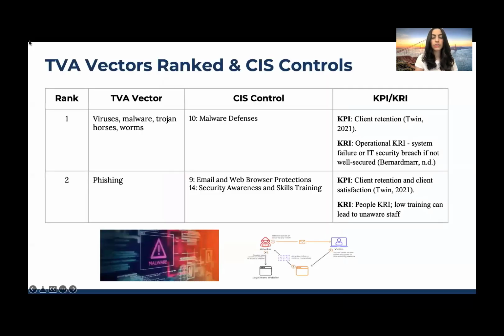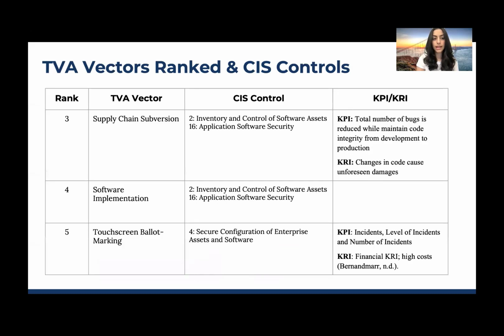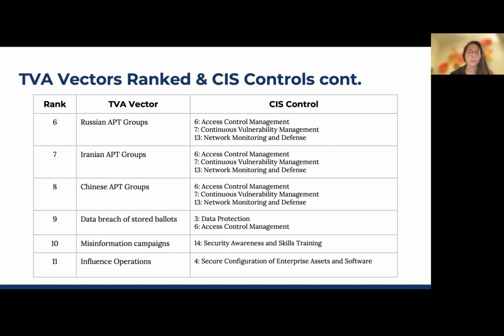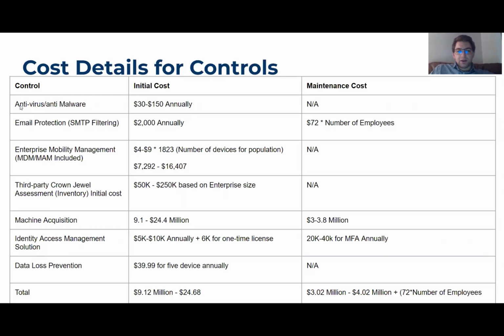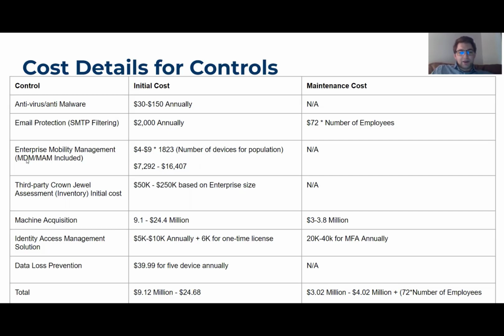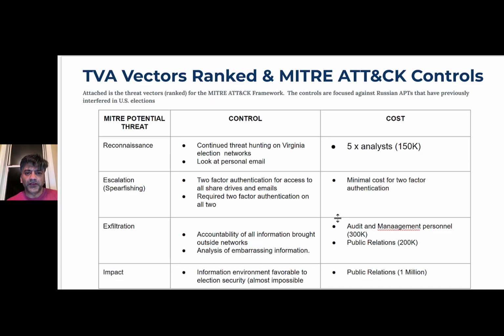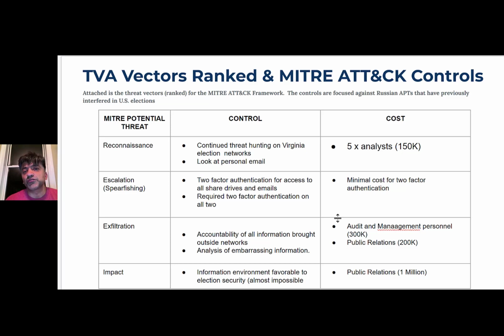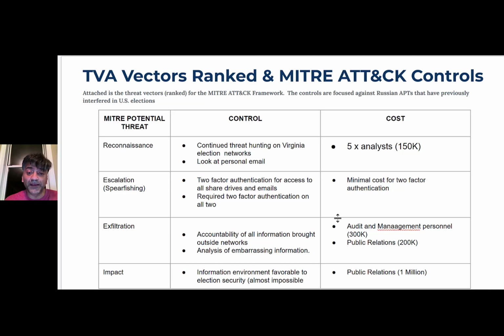TVA Controls Virginia Department of Elections